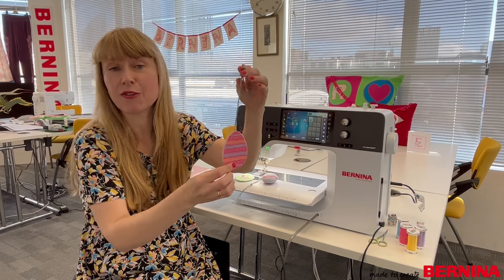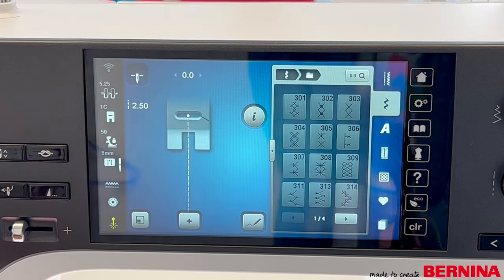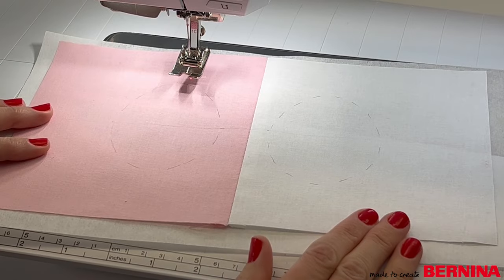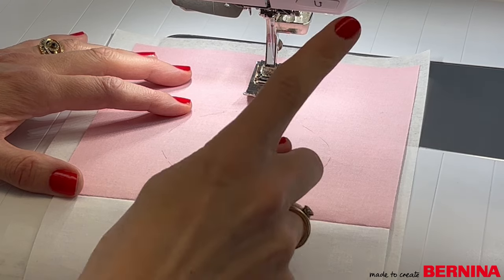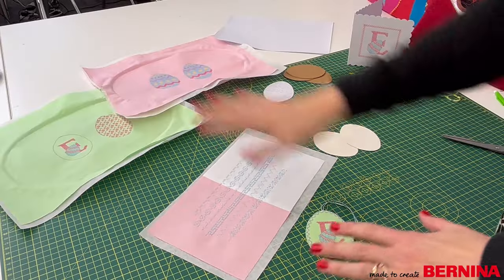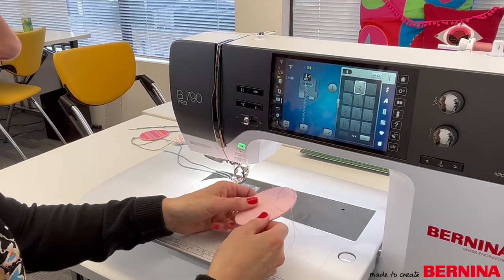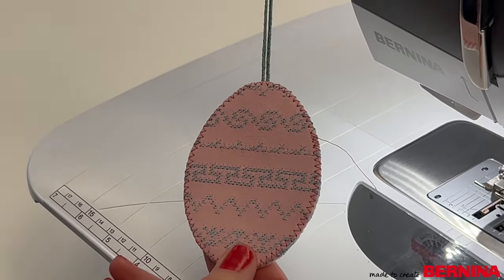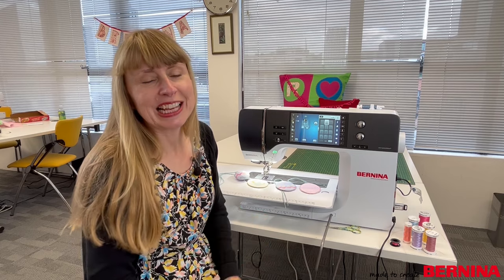Creative cross stitch: A Bernina hidden gem webinar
Watch Hannah use the wonderful new Bernina 790 PRO to demonstrate cross stitch to make Easter decorations.

To welcome in Easter and spring Hannah loves to decorate her home with an Easter branch covered in decorations. In this tutorial she shows you how to create beautiful cross stitch eggs using the decorative stitches on your machine or the hidden gems within the Bernina V9 software. Once you discover the joys of cross stitch on your Bernina you may never go back to stitching by hand!

This was originally broadcast live as a Bernina UK webinar on 26th March 2024.